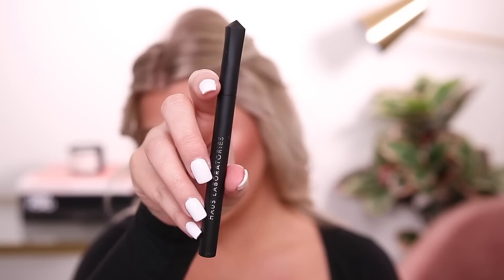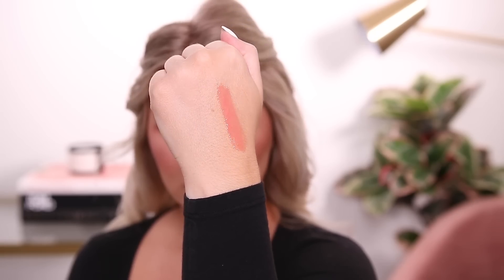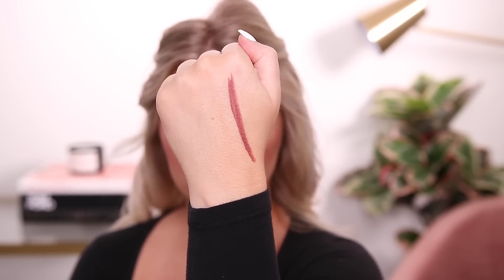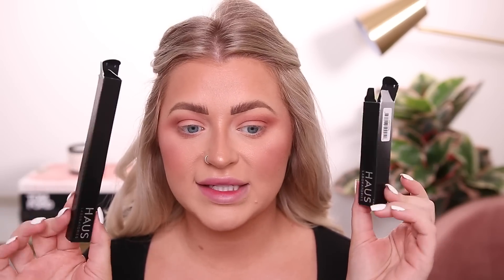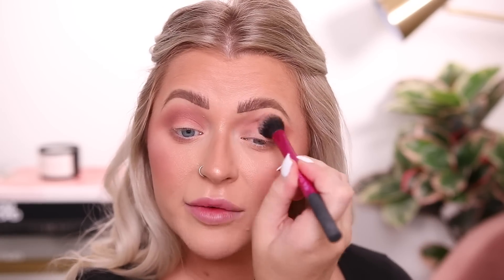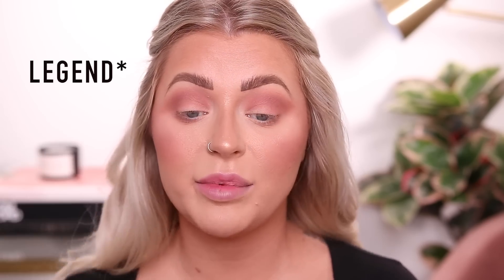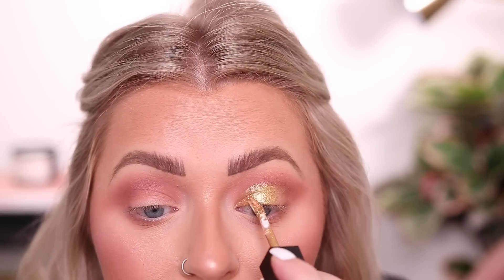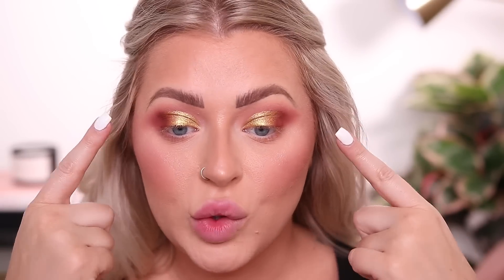HAUS LABS LADY GAGA MAKEUP FIRST IMPRESSIONS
HAUS LABS LADY GAGA MAKEUP FIRST IMPRESSIONS! Today I'm trying the new Haus Laboratories Makeup Line by Lady Gaga!